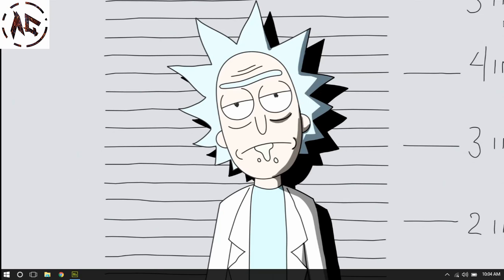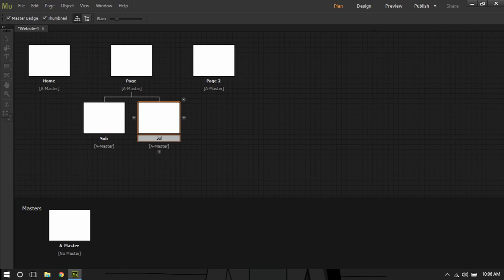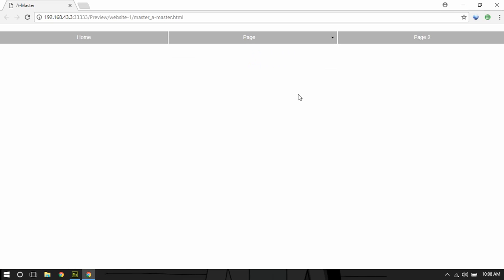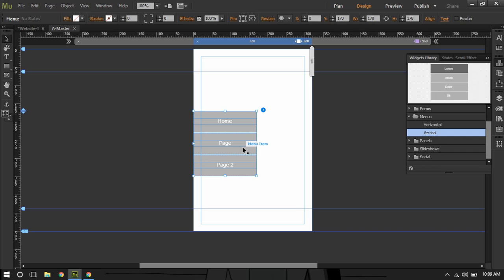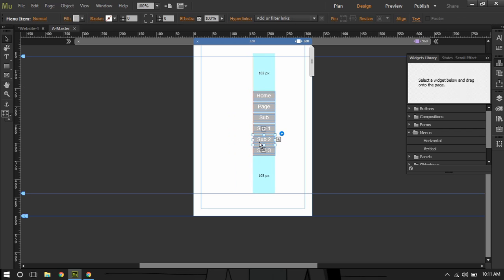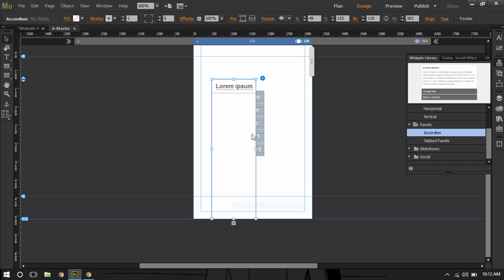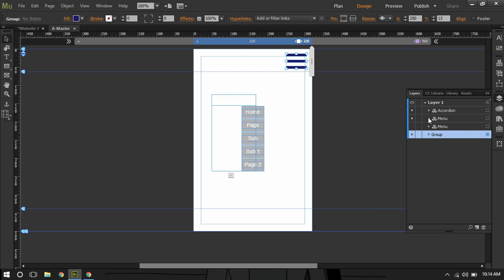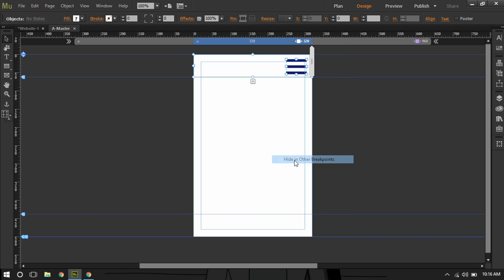Sub-Menu | Create Hamburger Accordion Menu in Adobe Muse CC 2018 with Sub-Menus